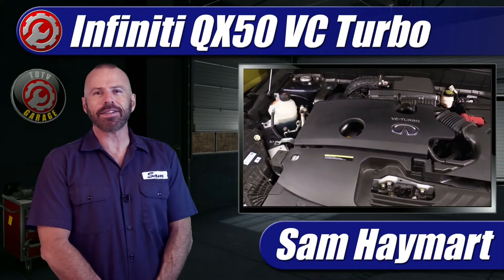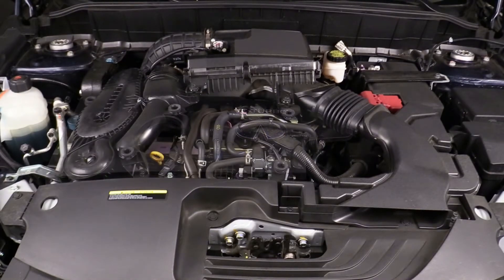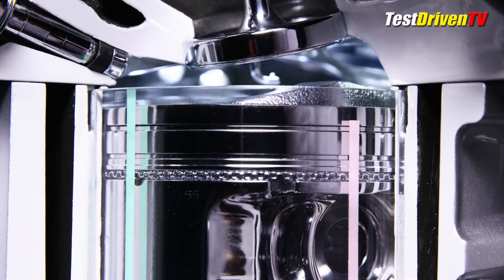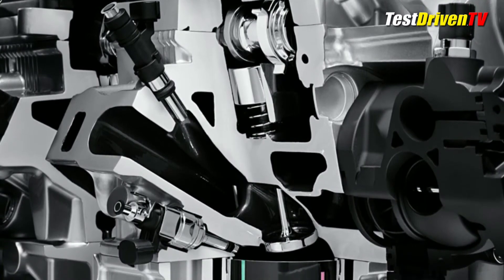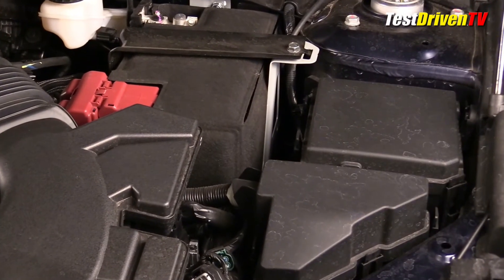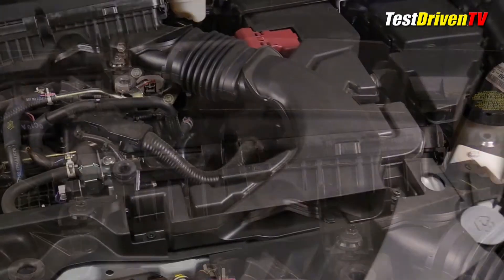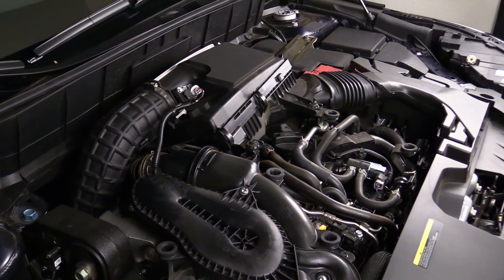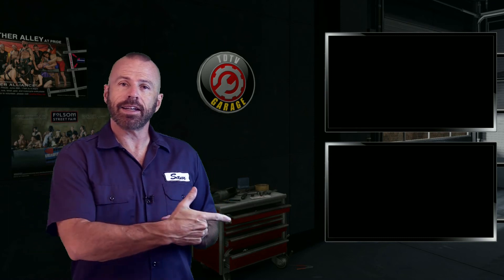2021-2022 Infiniti QX50: Engine Explained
Detailed look at the 2.0-liter VC Turbo engine under hood of the 2021 Infiniti QX50/QX55. Overview of engine bay, service maintenance points and specifications.

TestDrivenTV Garage is a place we can talk nuts-and-bolts with in-depth "how it works" about the latest automotive technologies and "how to do it" videos for auto maintenance and repairs.